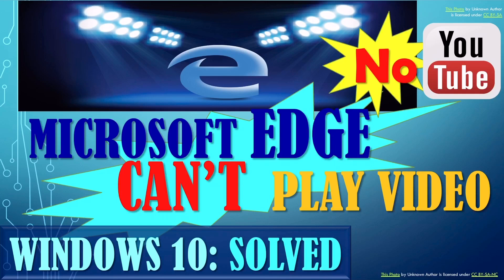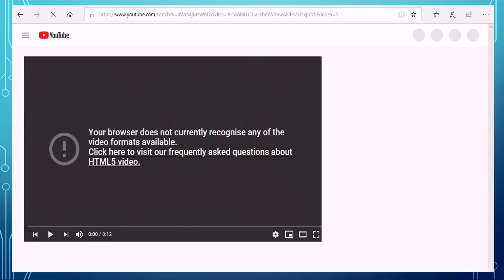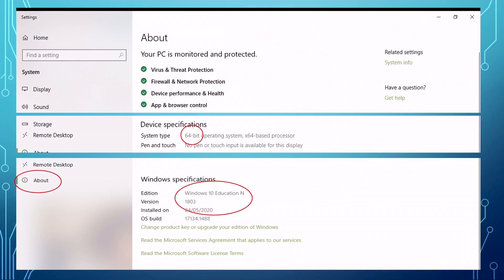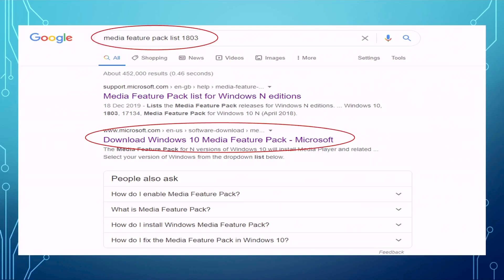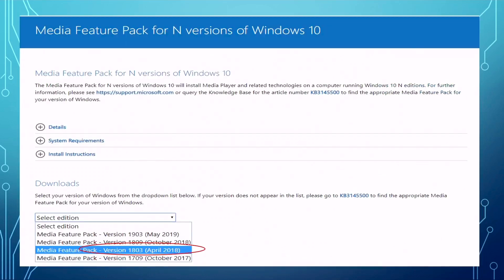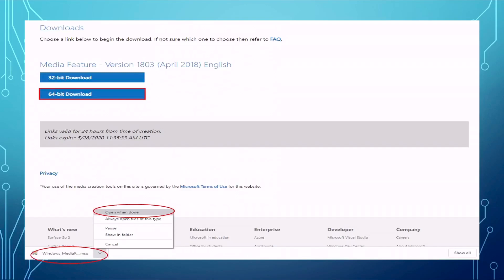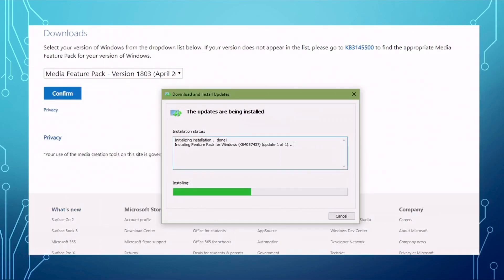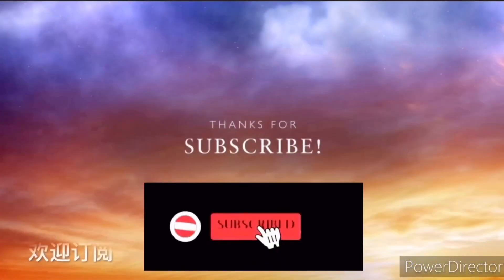Solved- Microsoft Edge couldn’t play YouTube video in windows 10.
You often have this problem after reinstall/upgrade windows 10 or Microsoft Edge.
The trick to install the correct media feature pack in your desktop computer.